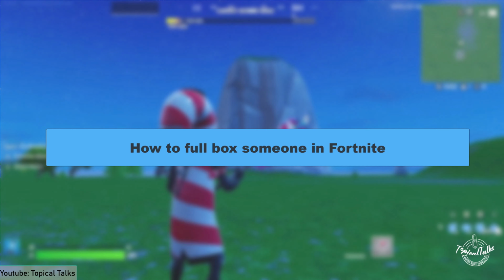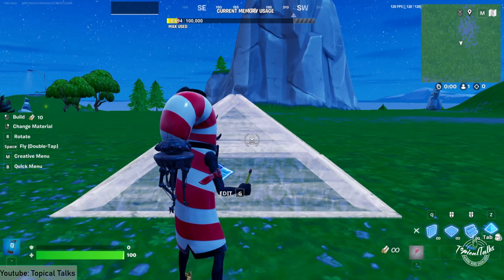How to full box someone in Fortnite?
Learn how you can easily make full box someone in fortnite, basic to advance to BOX Players in Fortnite